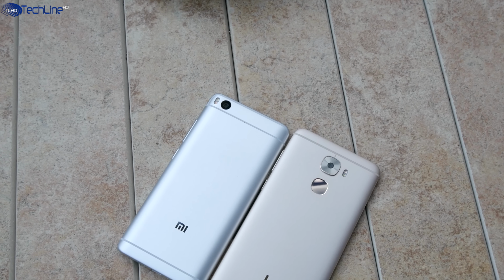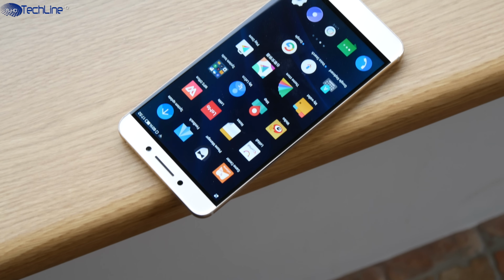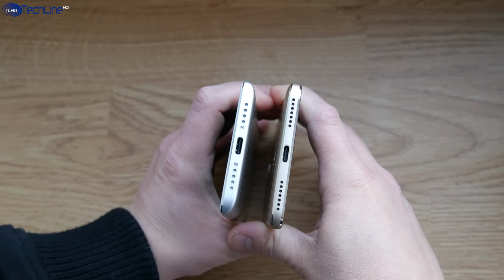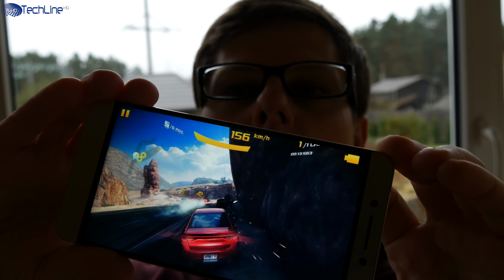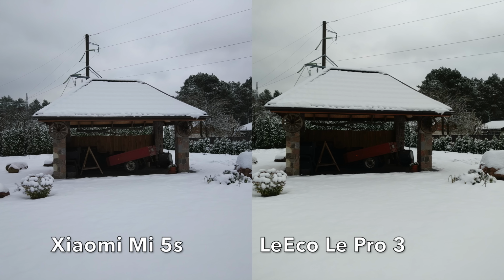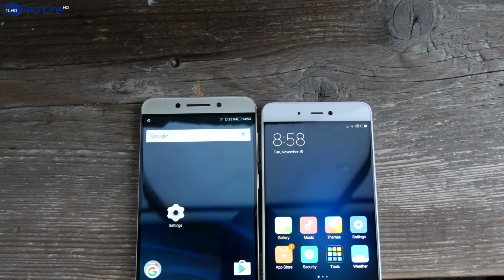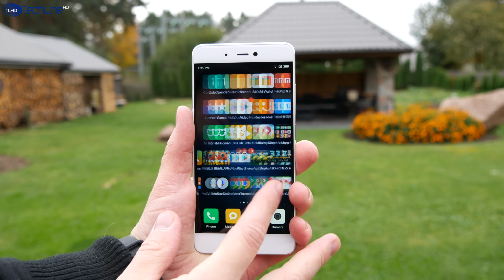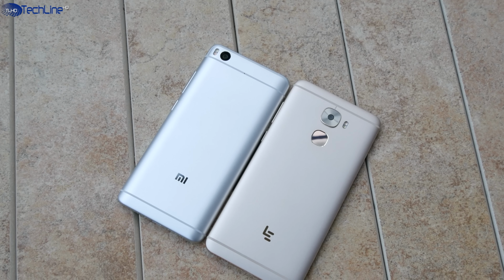Xiaomi Mi 5s vs LeEco Le Pro 3 - The Epic Battle of the $300 Flagships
Xiaomi Mi 5s vs LeEco Le Pro 3 - The Epic Battle of the $300 Flagships. One of the best budget flagship smartphones compared in this video.
↓↓↓↓↓↓↓↓↓↓↓ CLICK SHOW MORE for more information! ↓↓↓↓↓↓↓↓↓↓↓

(Geekbuying) ; (Banggood)

(Geekbuying) ; (Chinavasion) (Banggood)